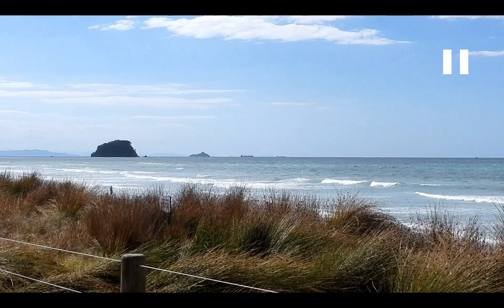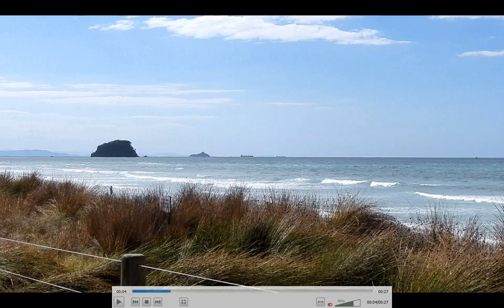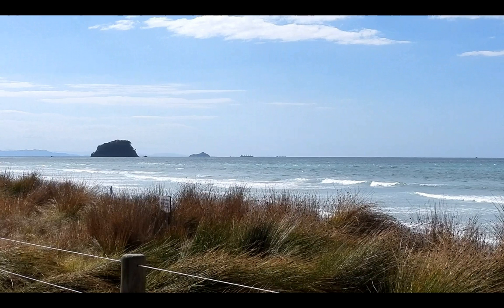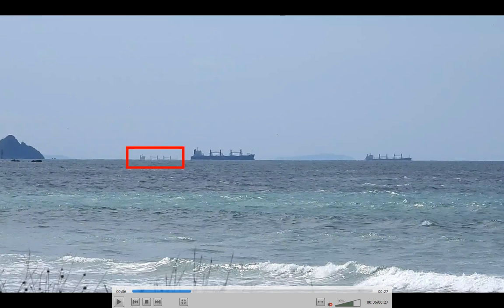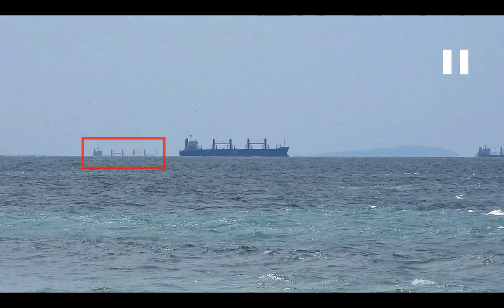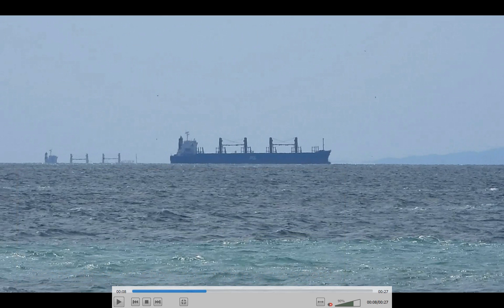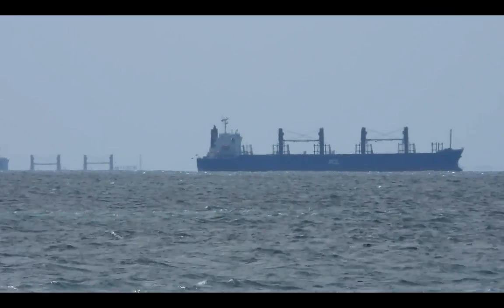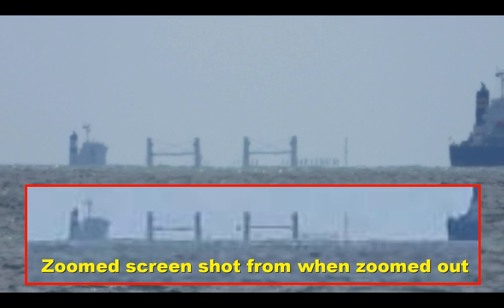Does More Zoom Cause Ships to Come Up Over Horizon? Flat Earth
We test the Flat Earth myth that "more zoom" will cause ship to come back up over the horizon.  Does the proportion of a ship visible above the horizon versus that which is hidden change as we use more optical zoom?  We use a Nikon P1000 camera with 125 x optical zoom to test this claim.

The distant "sinking" ship (Princess Paula) was at 12.6 miles.  The closer ship (Glorious Mahuta) was at 8.86 miles.  My camera was at approx 30 ft above the water.  I still have available for you the original video and photos, the GPS data for the ship locations and my filming location and the weather and tide conditions at the time.